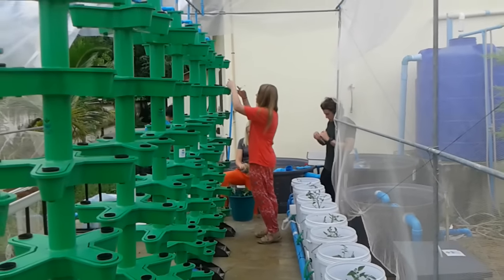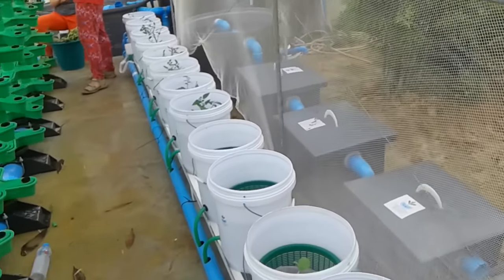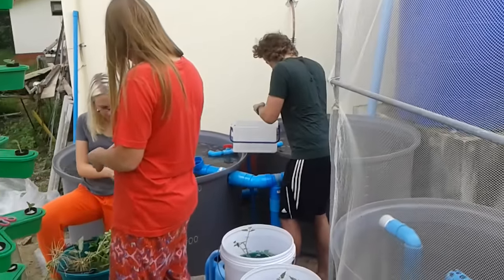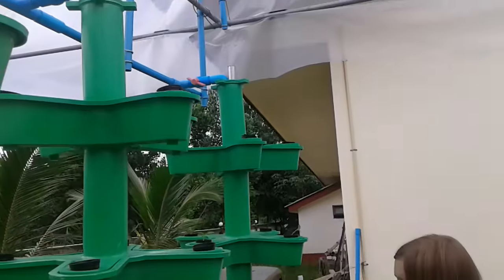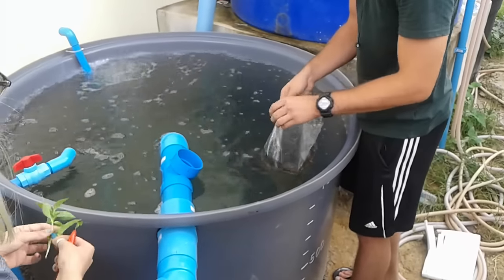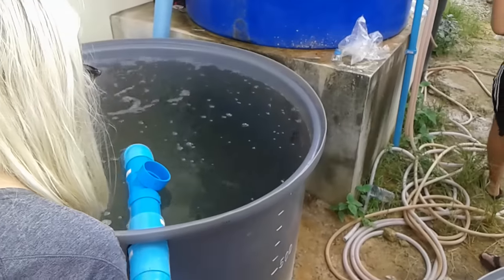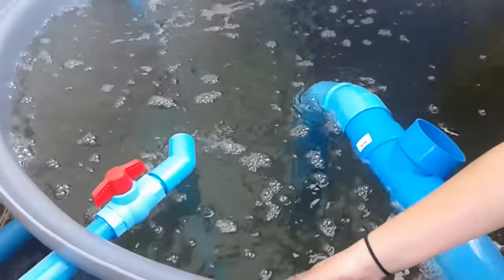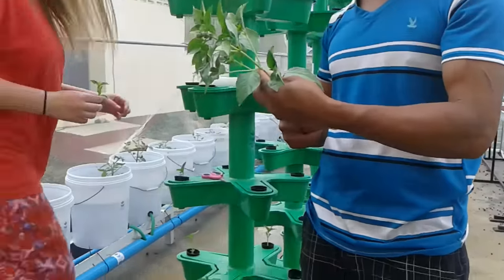Aquaponics build for NGO Burmese School in Thailand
Support us and protect yourself at the same time with Nord VPN

Just putting the finishing touches on a aquaponics system donated to a Burmese school here in thailand ... this project was funded by a USA foundation called youthlink out of Utah and I was asked to make sure things got up and going .